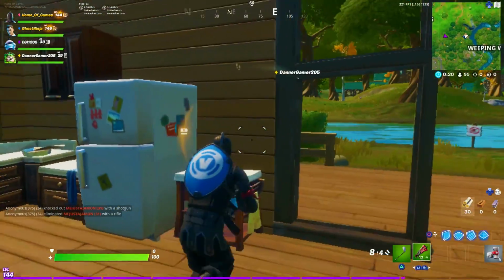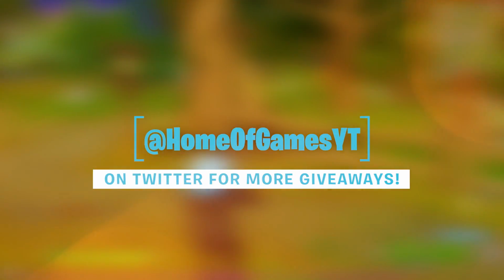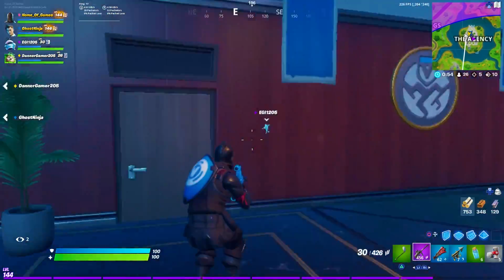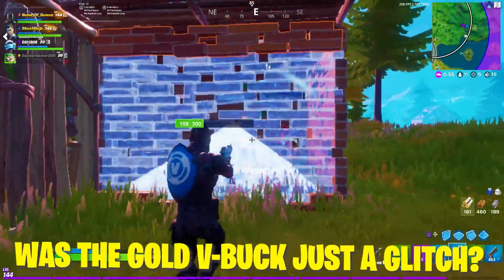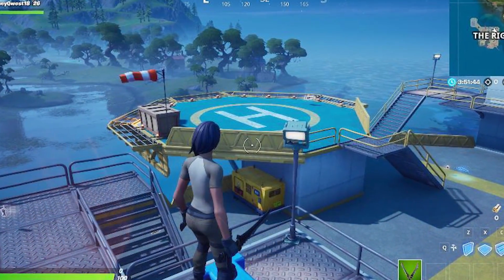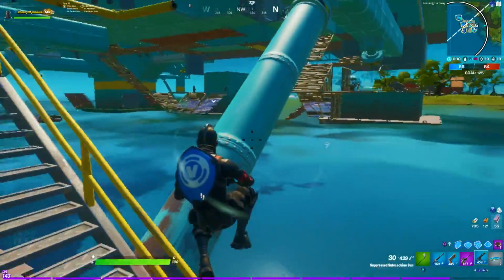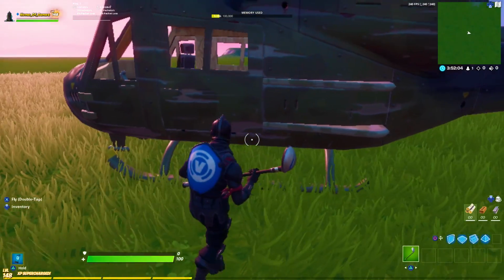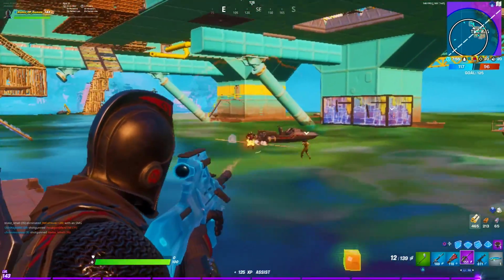Fortnite added HELICOPTERS! (Gameplay)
New Fortnite Update 12.10 was Released today in Fortnite Chapter 2 Season 2! It added New Deadpool Week 3 Challenges with a Free Deadpool Reward and New Helicopter Fortnite Gameplay!